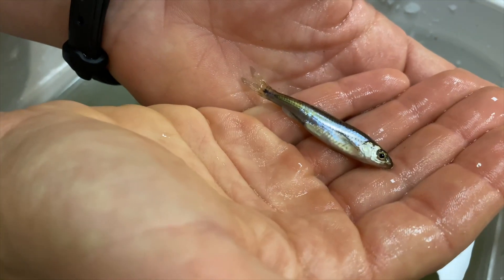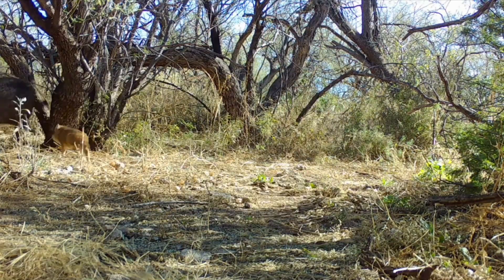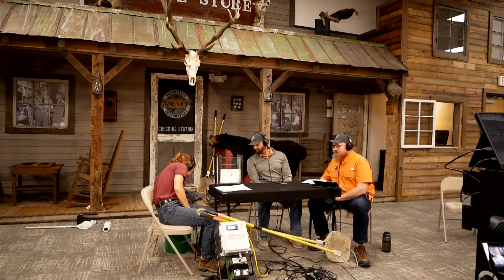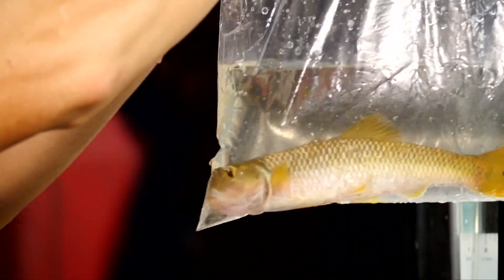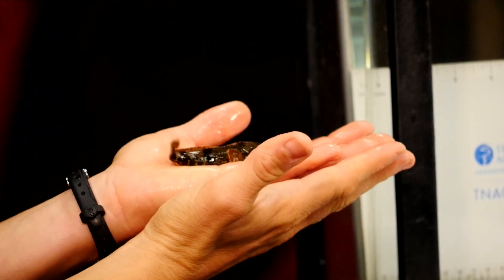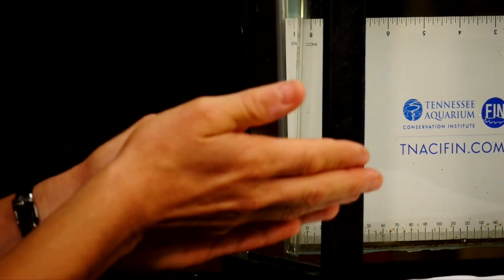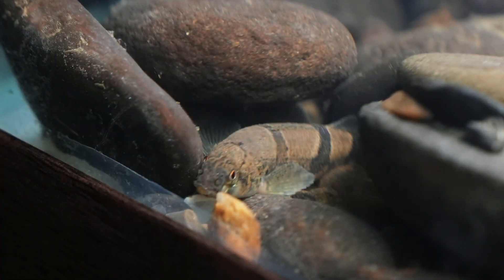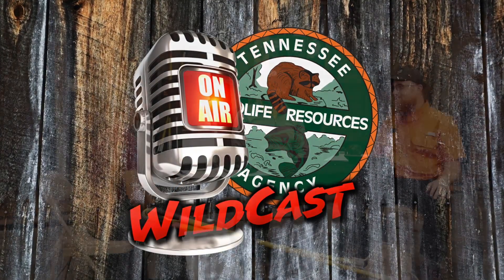Shiners, Rollers, Suckers and Chubs – TN WildCast 325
Streams and Rivers Biologist Sally Petre brings the creek to us this week.  We will learn about some of the smaller fish of Tennessee that you may never see.  Sally’s excitement for the biodiversity of our state is infectious and it’s always a fun conversation. You don’t want to miss this episode!

Looking for Tennessee WildCast swag?